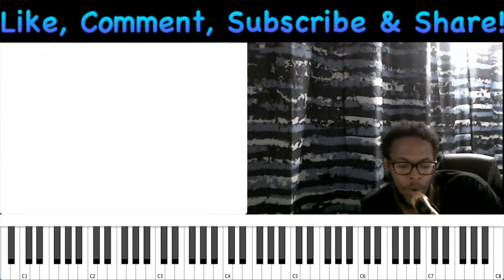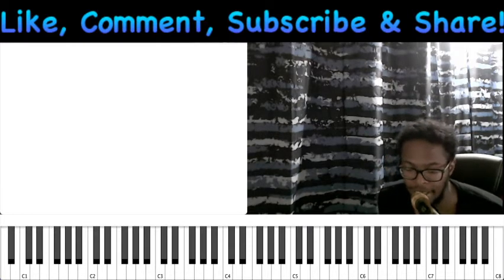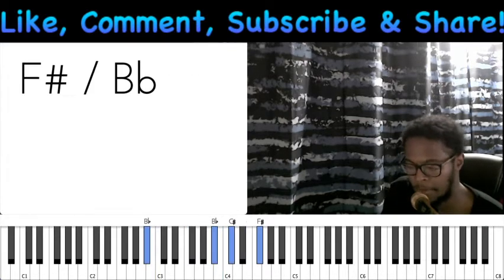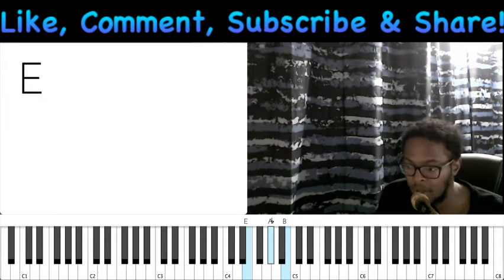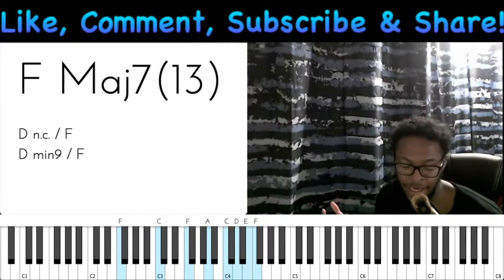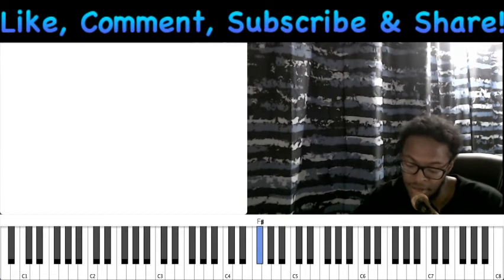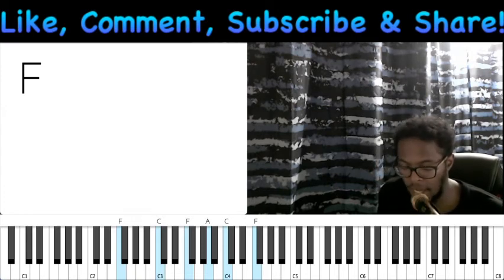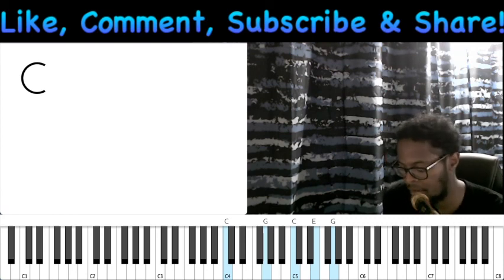Importance of Scales